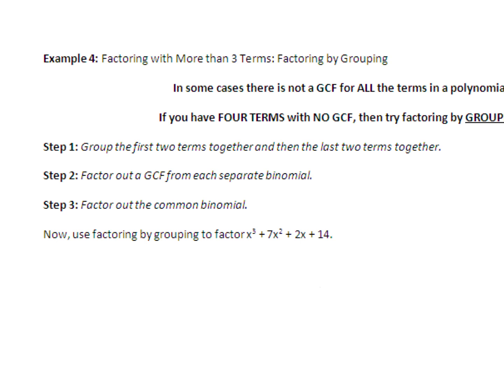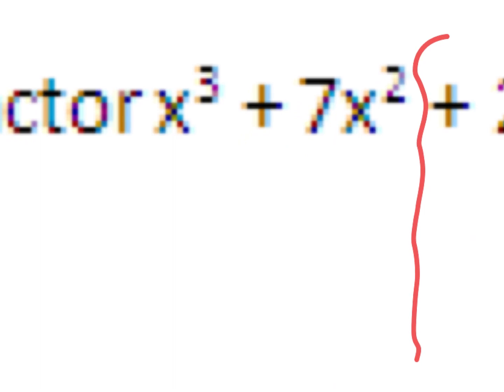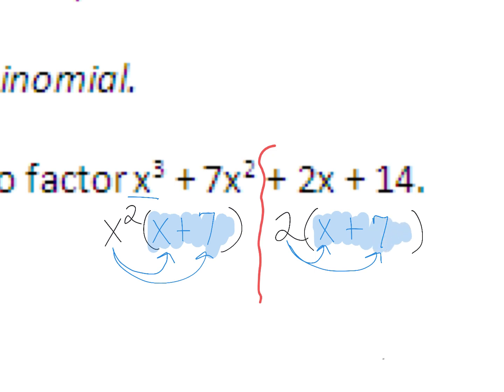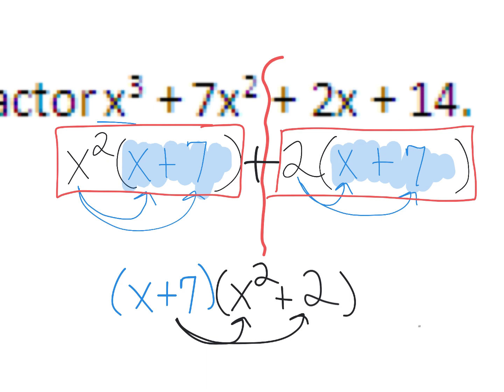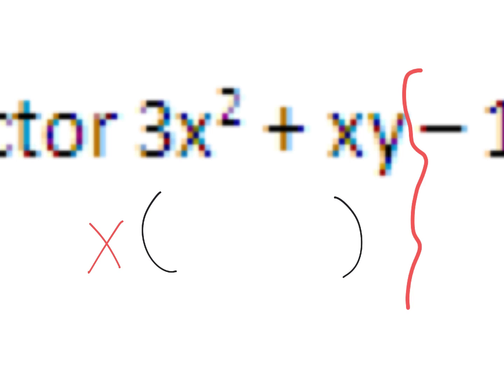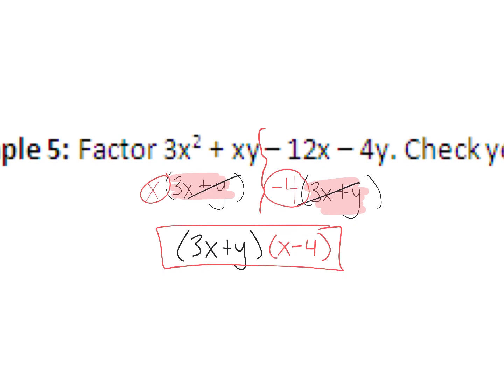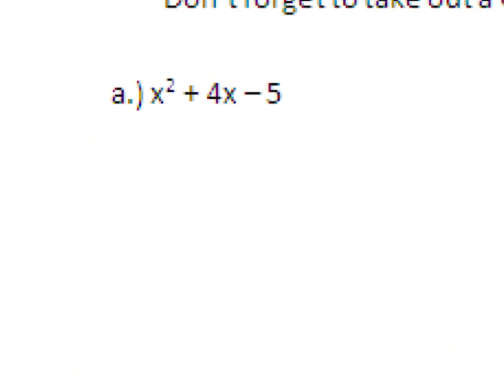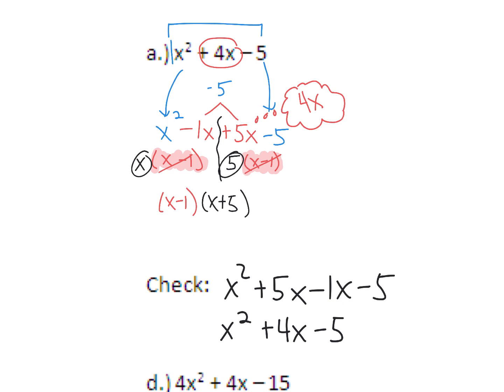P.4 (Part 2)Factoring Polynomials ~ Trinomials and Grouping